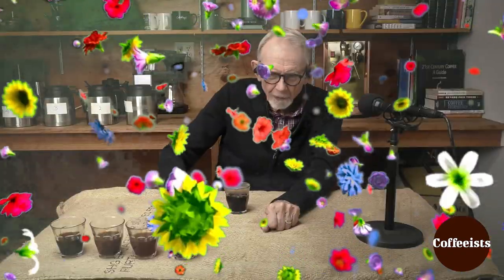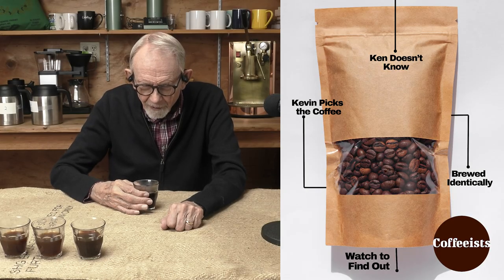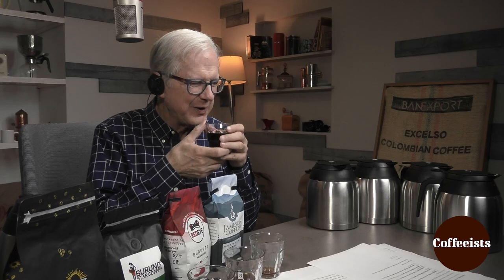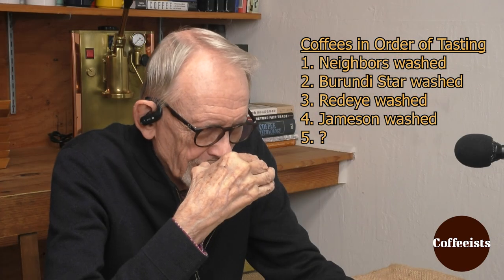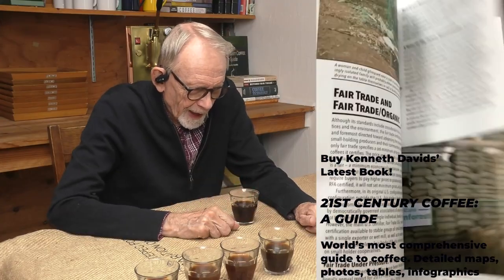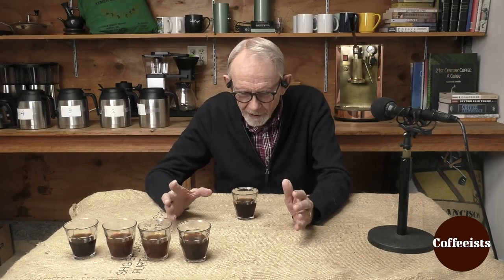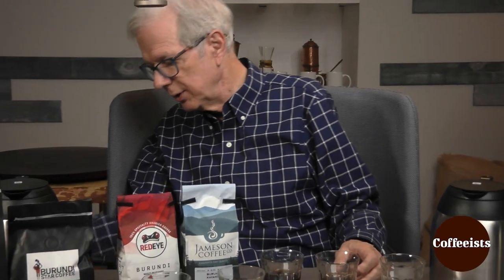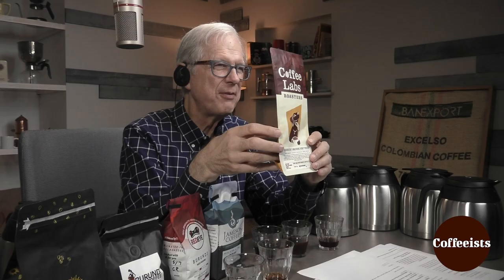My Favorite Burundi Coffee!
The taste profile of Central African Coffee continues to display its characteristics in Episode 6 of Burundi Coffee Beans.

Renowned coffee-tasting expert Kenneth Davids will lead viewers in a blind tasting of five Burundi coffees from five outstanding coffee-roasting companies. Ken has been involved in coffee since the early 1970s and has published four books on coffee, including Home Roasting: Romance and Revival, now in its second edition, and Coffee: A Guide to Buying, Brewing and Enjoying, which has sold nearly 250,000 copies in five editions. His most recent book is 21st Century Coffee: A Guide.

Each set of Coffeeist episodes focuses on five coffees that are related in some way, usually by having been grown in the same region of the world. Viewers watch and learn as Ken and Kevin taste each of the five coffees and together discover their character in the cup and discuss the reasons they taste the way they do. This current series of episodes focuses on Burundi coffee, its unique characteristics, and that country's coffee-growing practices.